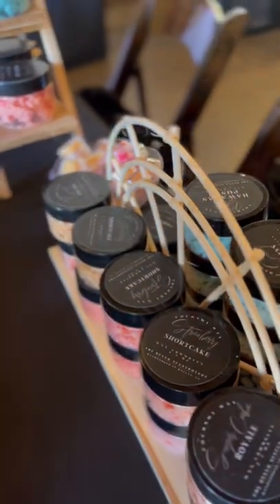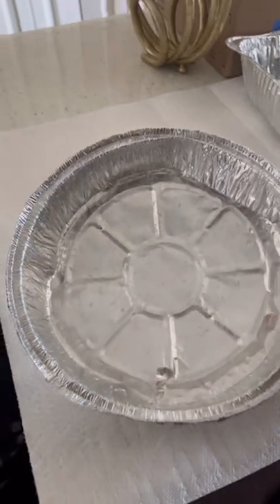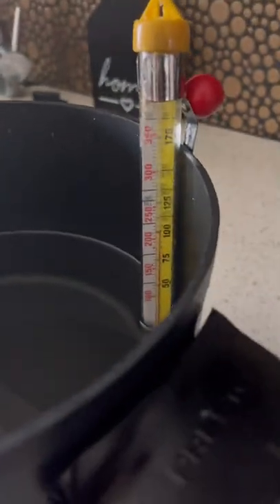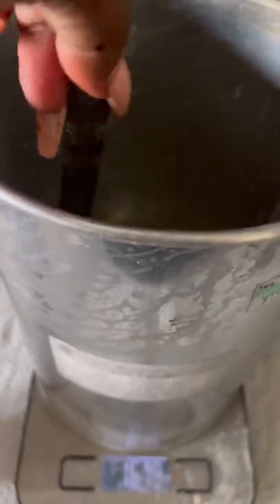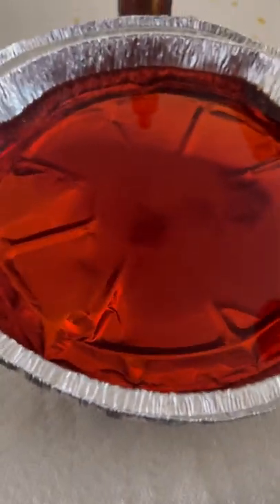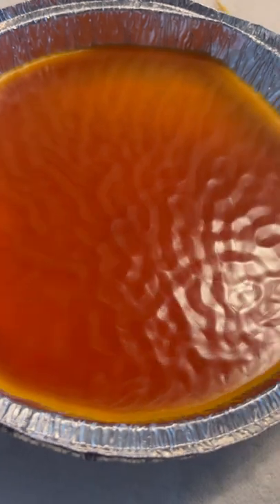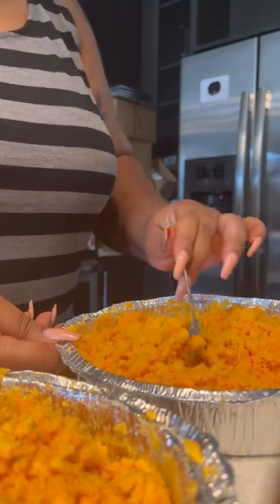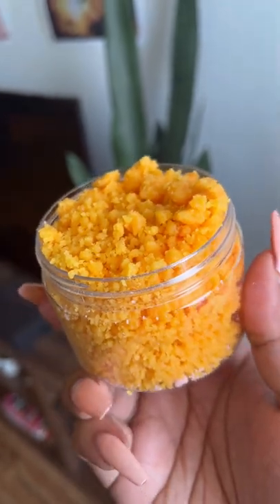How To: Wax Crumbles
Hey y'all! Here is my process of how I make my wax crumbles!

Wax: C55 (Coconut Tart Wax) from Midwest Fragrance Company
Fragrance: Toasted Pumpkin Spice from Midwest Fragrance Company
Dye: Orange/Gold from Lonestar Candle Supply